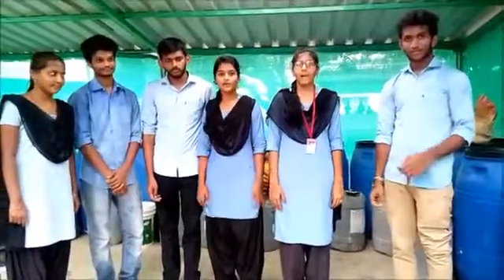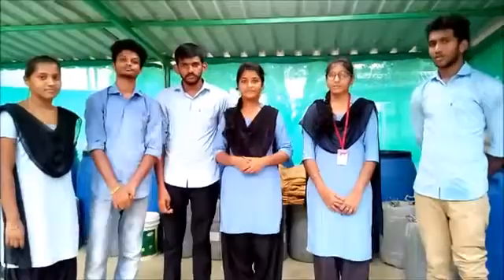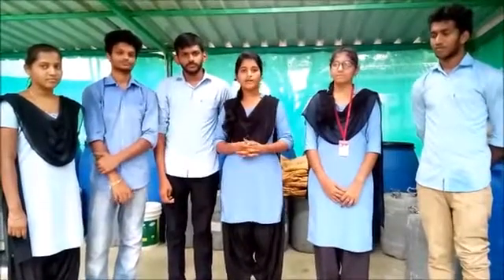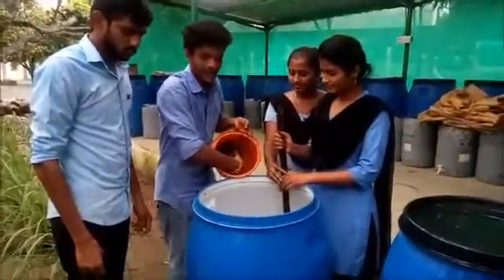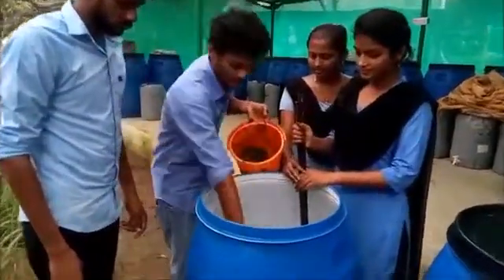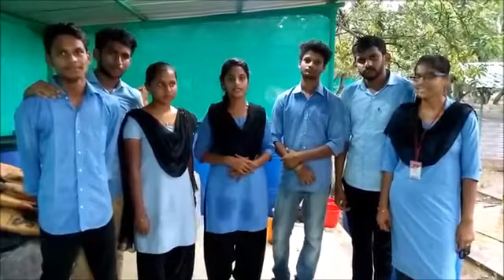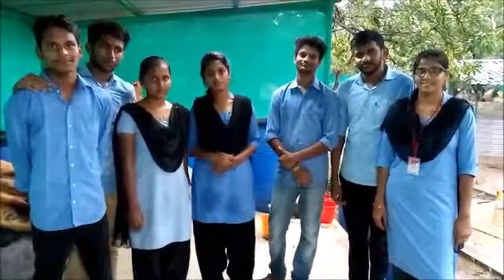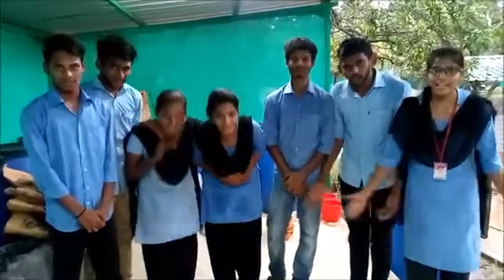Neemastram Preparation, Centurion University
Neemastram Prepared by AELP Final year students of Centurion University